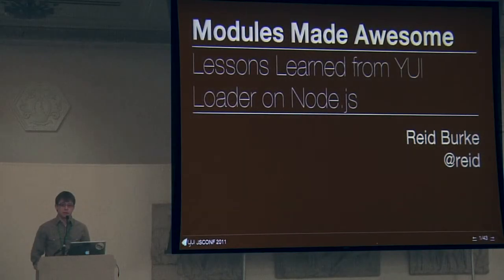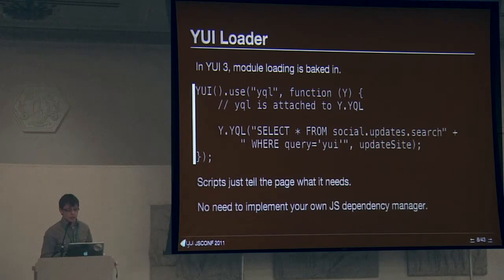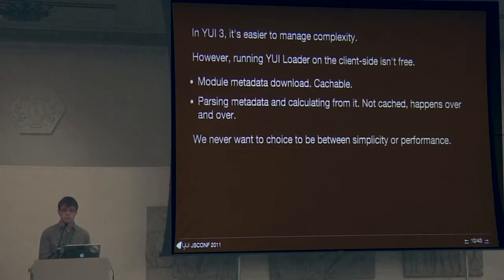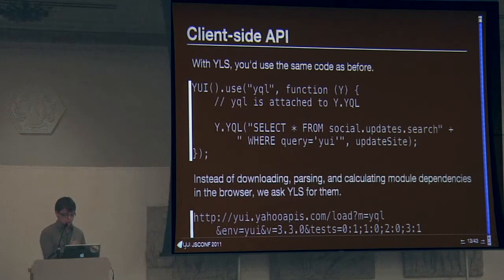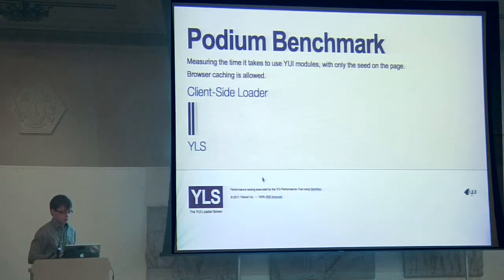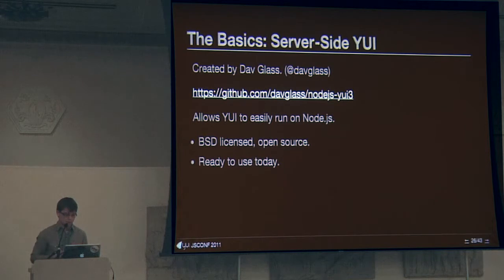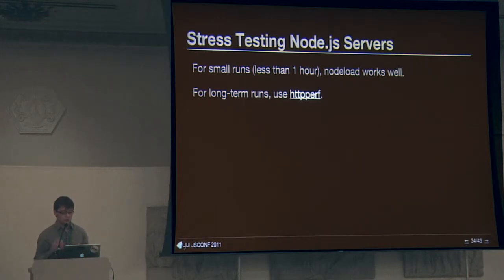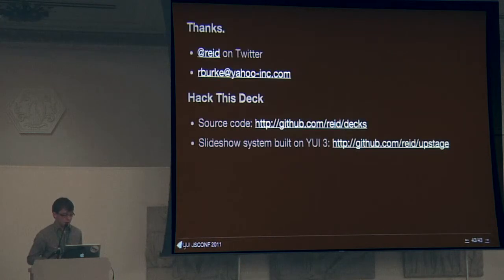Reid Burke: Modules made awesome. Lessons learned from YUI loader on Node.js